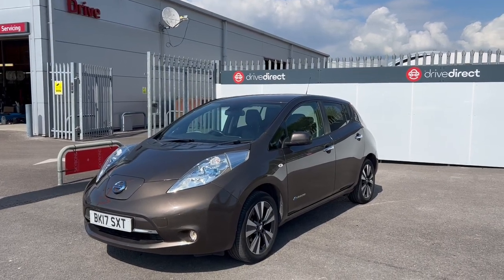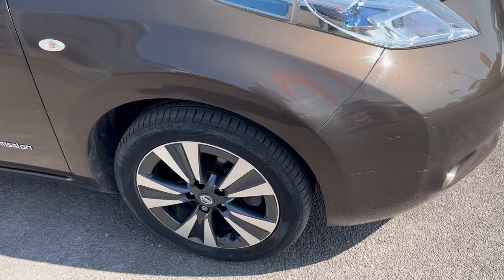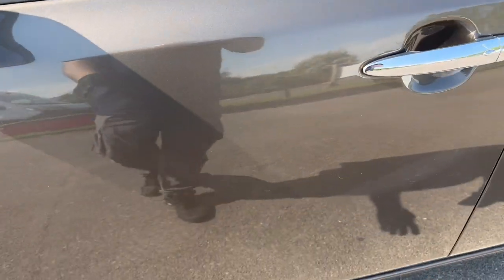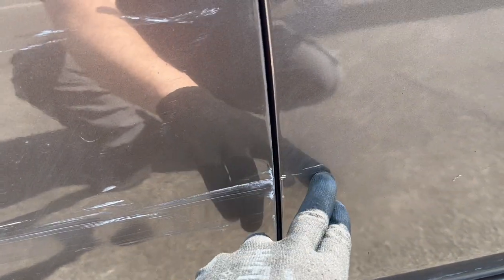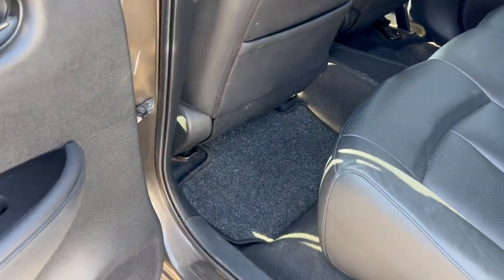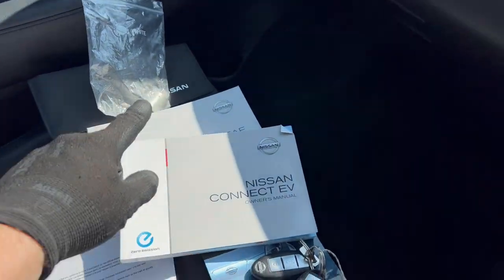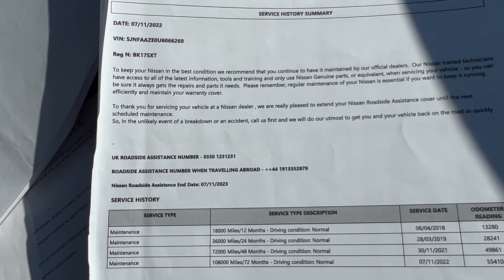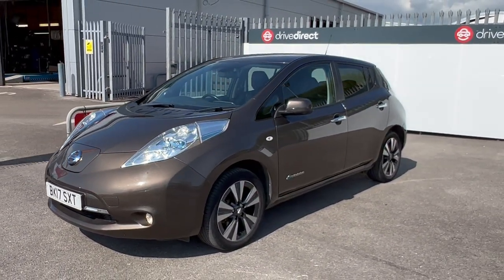Nissan Leaf BK17 SXT